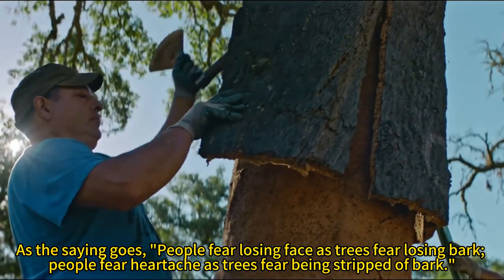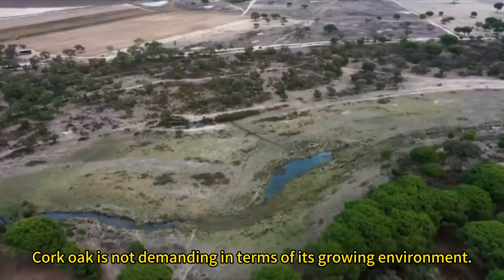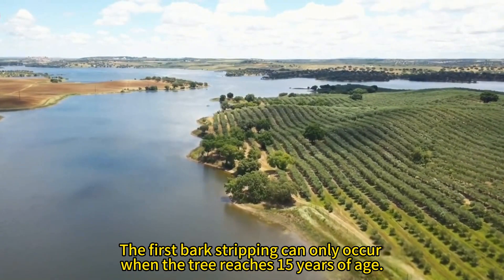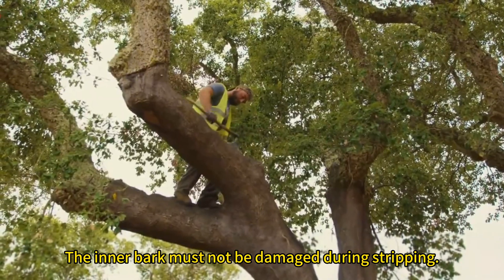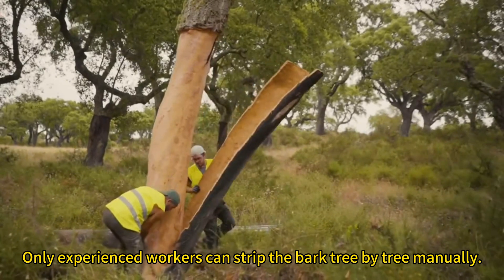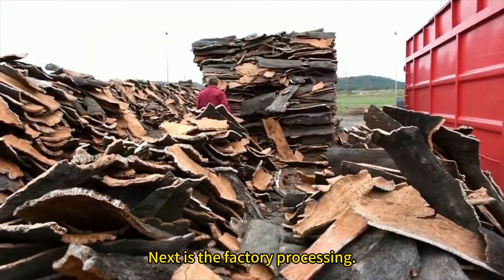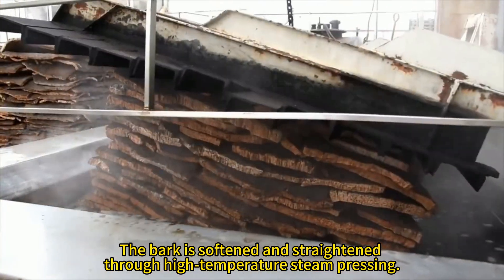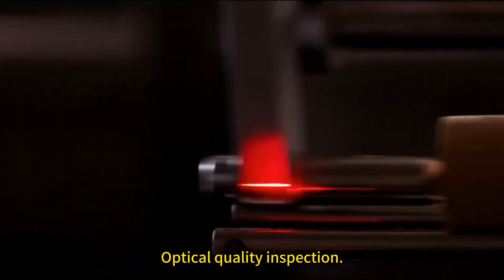The Life Cycle of a Cork Oak | Modern Agricultural Planting and Harvesting of Cork Oak Trees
As the saying goes, "People fear losing face and trees fear losing bark; people fear heartache and trees fear being peeled."
However, in Portugal, there is a type of tree that does not fear being peeled, known as the cork oak, or Quercus suber.
The bark of the cork oak is remarkable, consisting of two layers; when the outer layer is stripped away, the inner layer continues to thrive and grow.
It is not only flexible and sealant but also fire-resistant, rot-proof, and termite-resistant, making it a natural material that has yet to be fully replicated by modern means.。
Commonly used to make wine bottle corks and even the outer shell of rockets, cork oak bark is aptly nicknamed "soft gold."